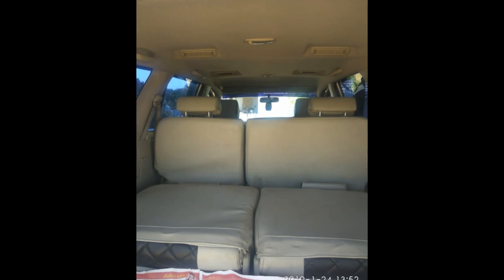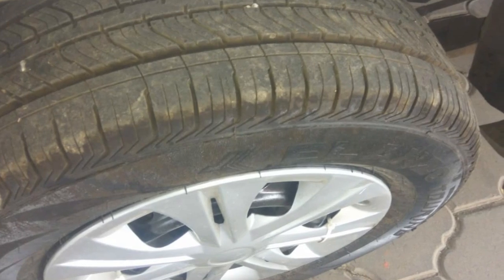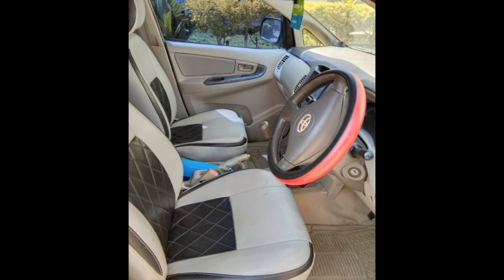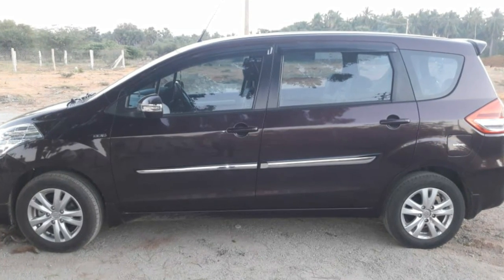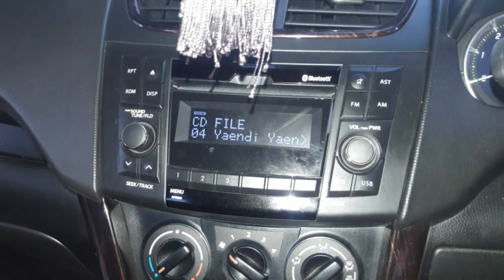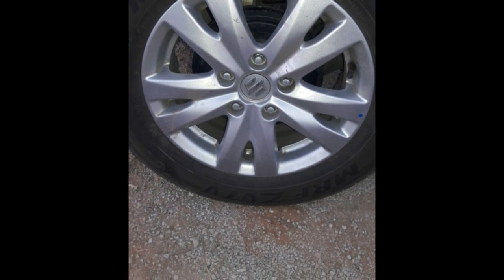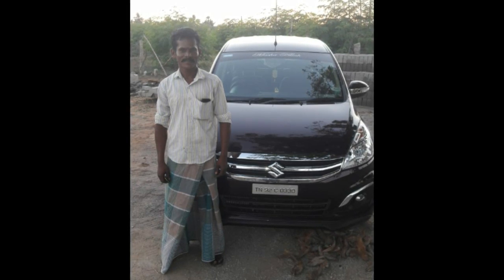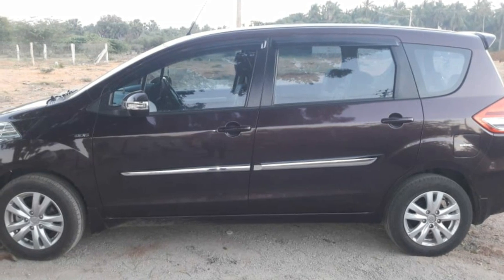Toyota Innova ,Maruthi Ertiga 2018 Second hand cars sales|Jith Racing|tamil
2010 2nd owner 95000km new tyre insurance current g4 roof ac .pakka condition
price 7.75 lakhs

2018 Suzuki ertiga single owner. full insurence current .new tyre 17000km vdi limited edition car in showroom condition .11laks asking negotiate